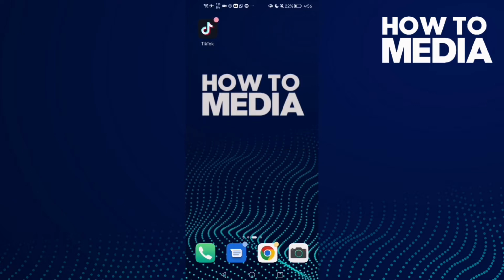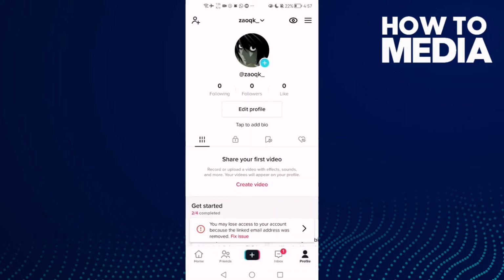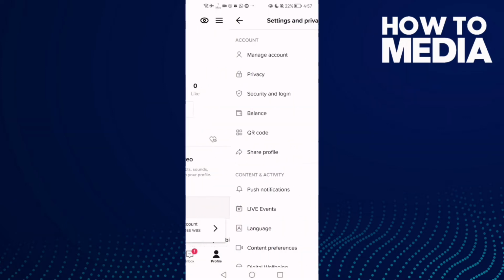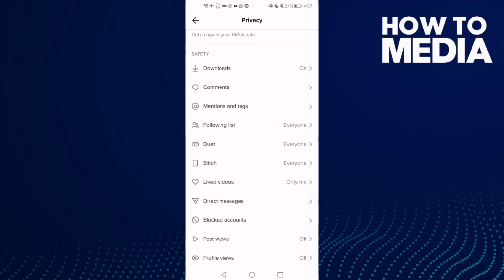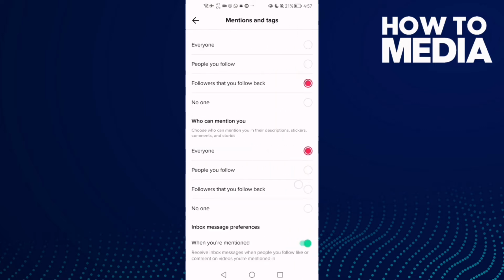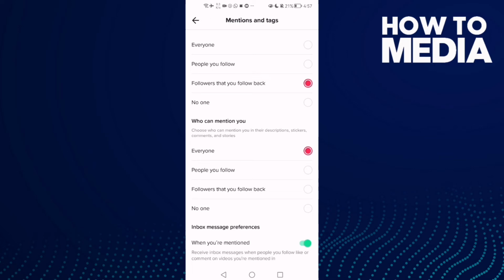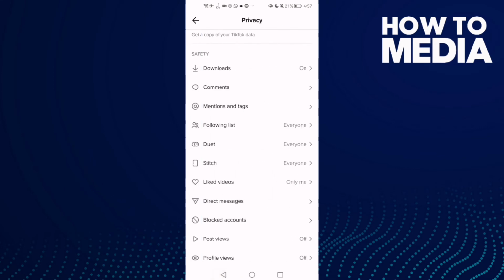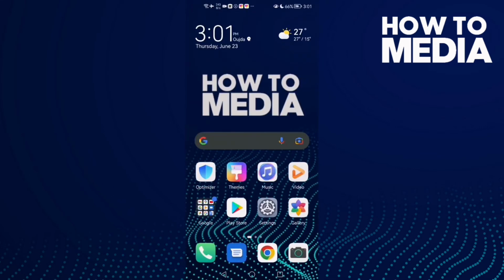How to Make Everyone Can Mention Me on TikTok Mobile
in this video we discuss :